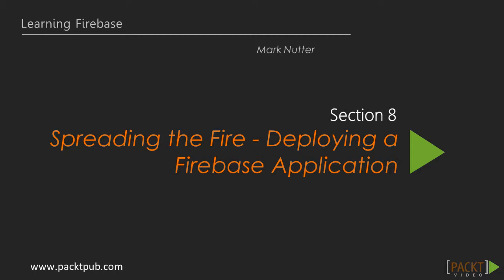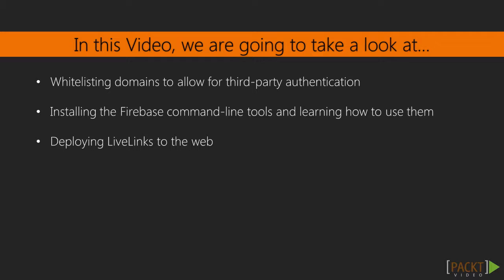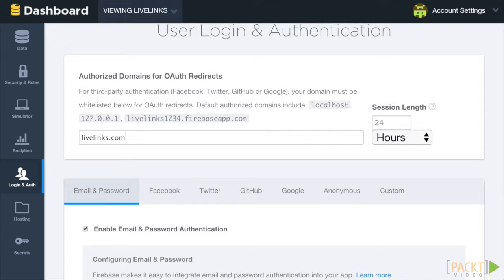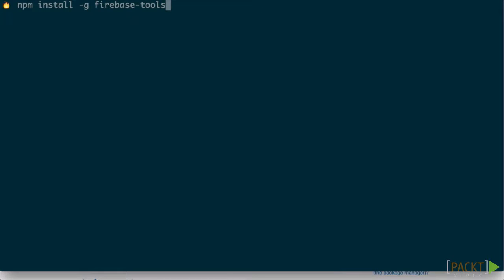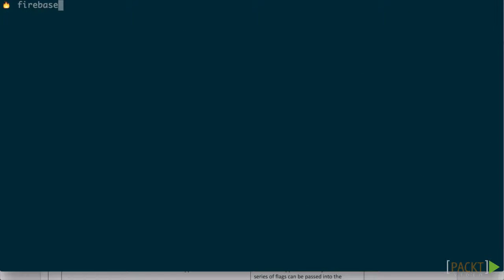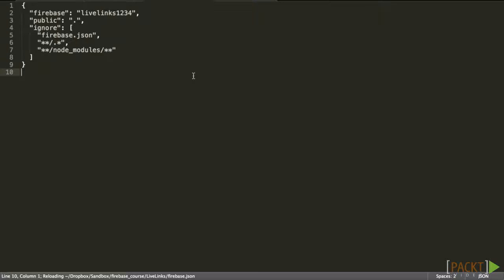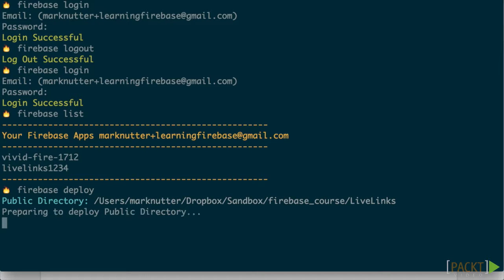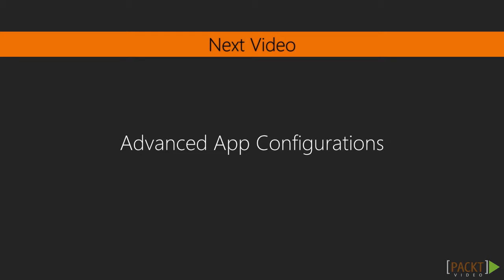Learning Firebase: Whitelisting Domains and the Firebase Command-line Tools | packtpub.com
We need to get a Firebase app hosted. You will learn how to use Firebase tools and services to do this.
• Learn about domain whitelisting and how to set it
• Install the Firebase dev tools, initialize the application, and discuss the configuration file
• Learn how to deploy an app on Firebase’s servers and discuss the pricing options available